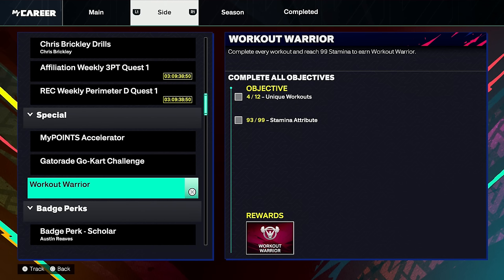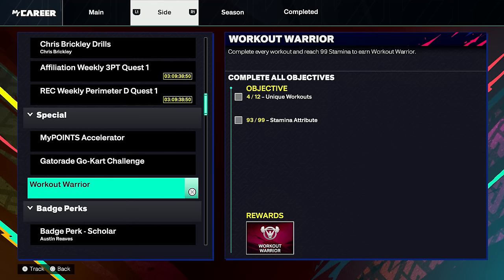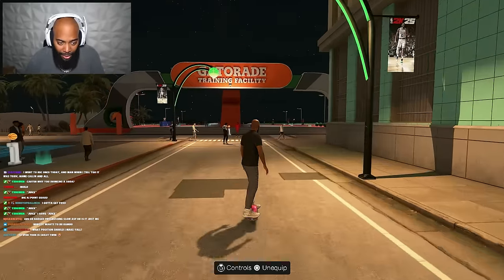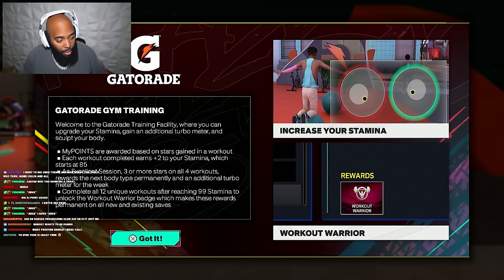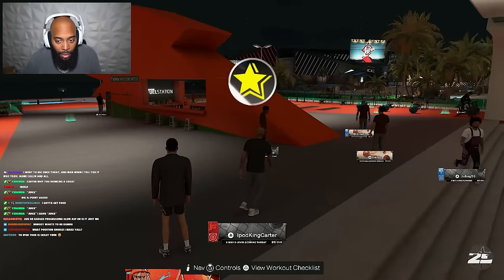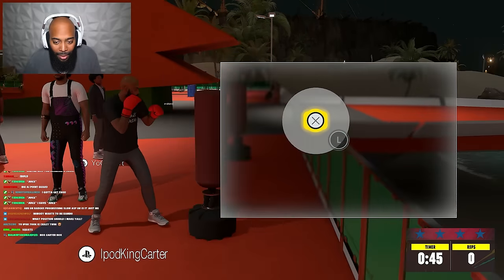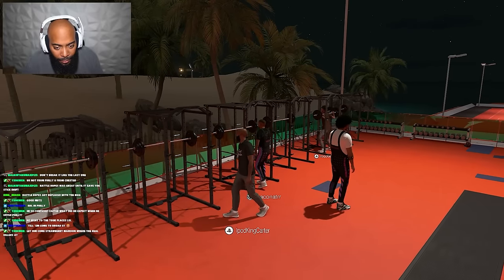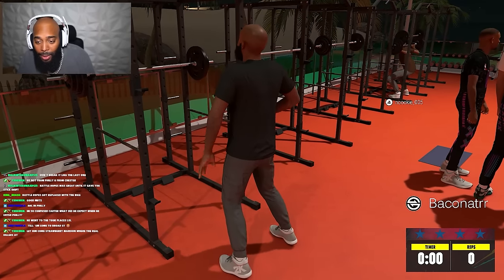FASTEST METHOD TO UNLOCK 99 STAMINA IN NBA 2K25! NEVER HIT THE GATORADE GYM EVER AGAIN!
Today we are discussing how to unlock 99 stamina & workout warrior reward.

This is NBA 2K25 gameplay on PS5.